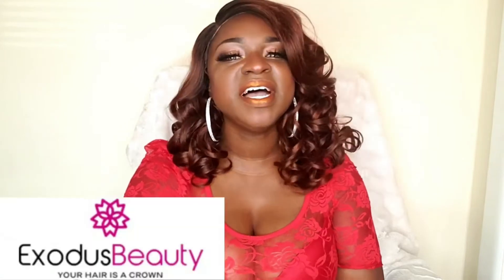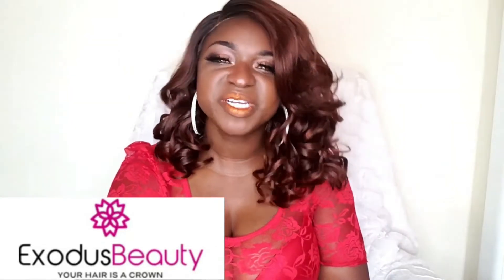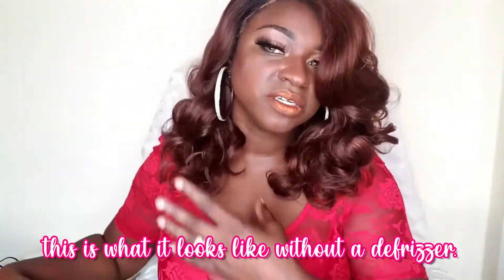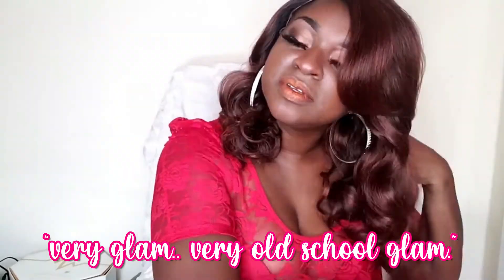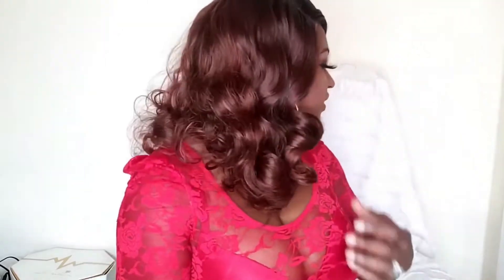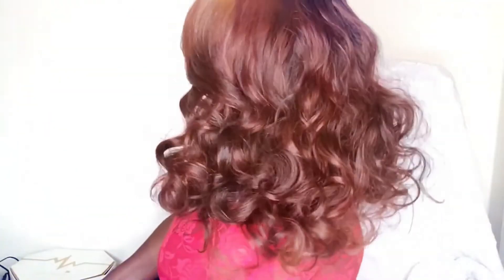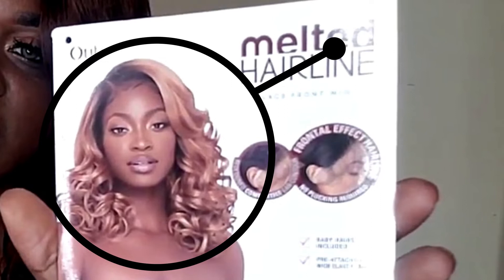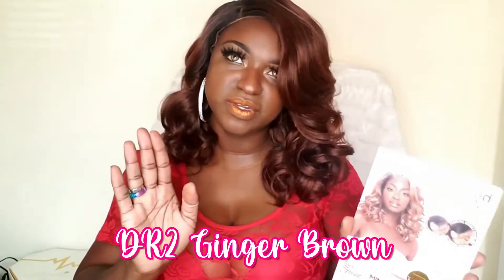How to Style Outre Melted Hairline - Mindy Wig. No Glue Needed!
This video review is courtesy of Magikal Blackness and shows how to wear and style the Outre Melted Hairline Mindy Wig without using lace glue. The color shown is DR2 Ginger Brown.

Available Colors: 1, 1B, 2, DR2 Cinnamon Wine, DR2 Ginger Brown, DR4 Creamy Mocha, DRFF Cajun Spice, and DRFF Golden Coral